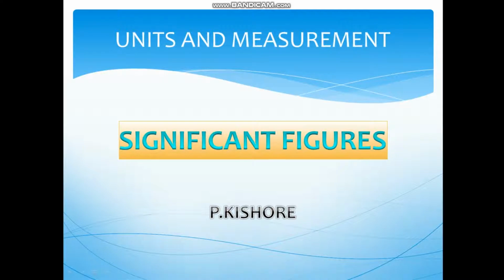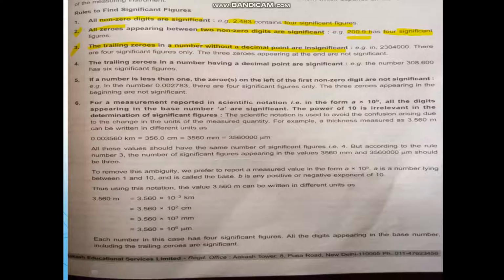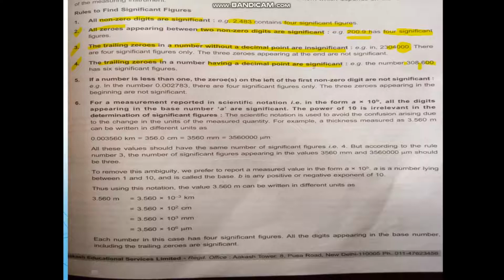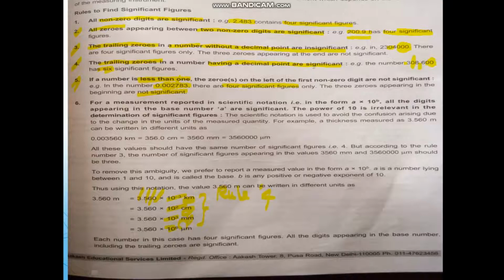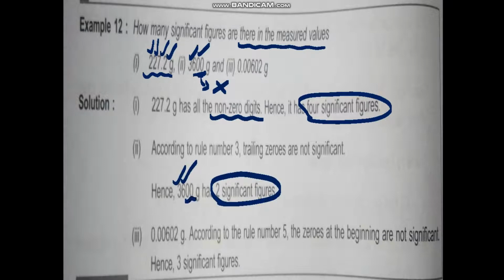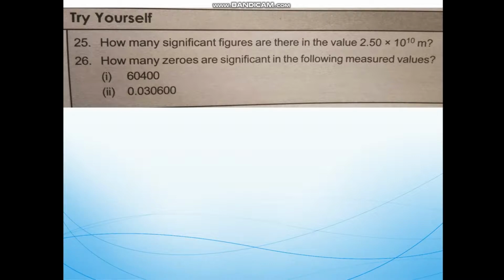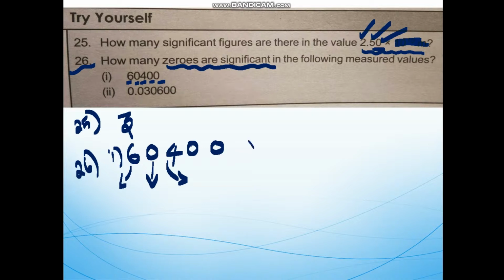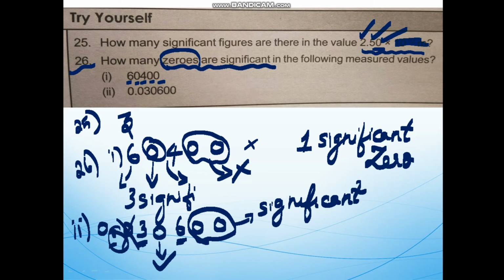SIGNIFICANT FIGURES (PHYSICS-CLASS XI)/NEET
This video gives a clear concept about the rules involved in determining the significant figures with examples